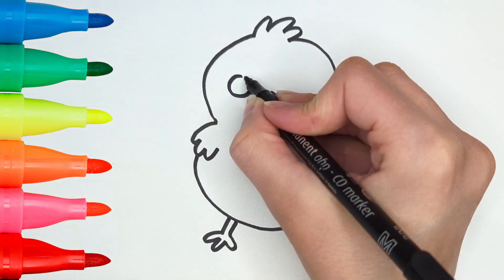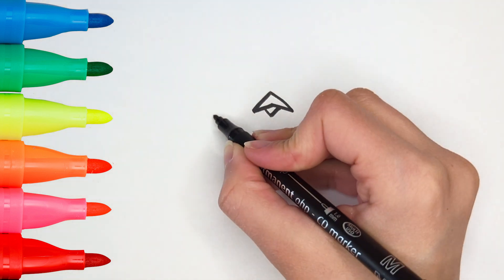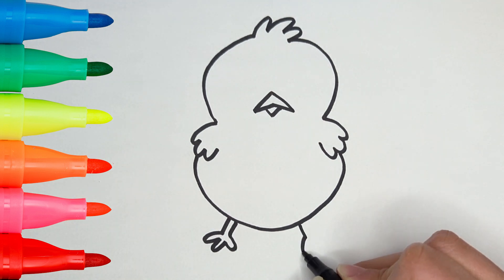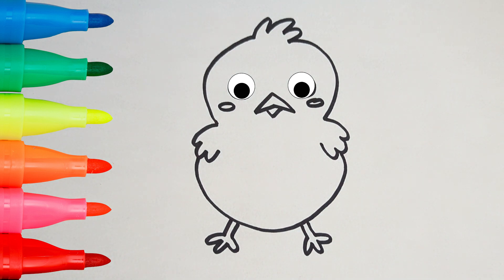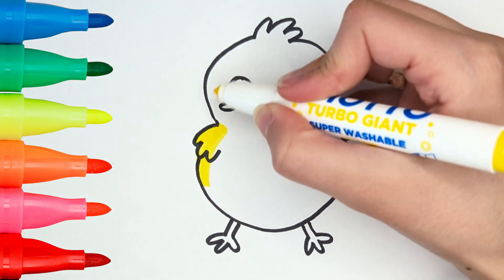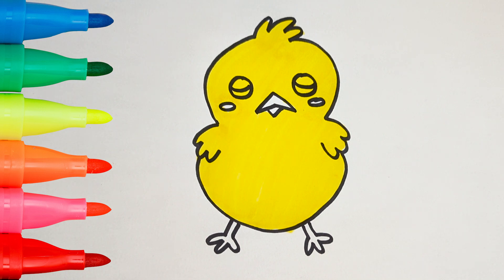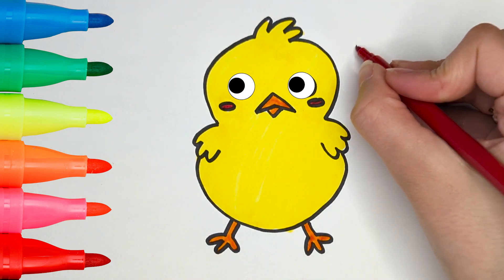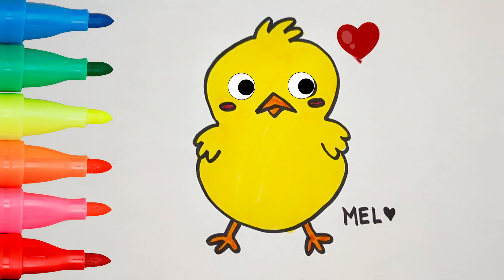🐣✏️Cute Chick drawing for kids & toddlers | Easy & Cute Puppy drawing for animal friends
WELCOME TO DRAW WITH MEL – YOUR CREATIVE HUB! 🌟🖍️
Get ready to spread love and creativity with our super cute drawing tutorial, for animal's lovers!

/drawwithmel

🐣 Charming Baby Chick Drawing:
In this heartwarming tutorial, we'll learn how to draw a cute and cuddly baby chick just hatching from its egg. Perfect for animal-loving kids who adore fluffy friends!

✏️ Step-by-Step Guidance:
Follow along as we guide you through each step of drawing and coloring. From sketching the eggshell to adding delicate details to the chick, you'll bring this adorable scene to life!

🎨 Interactive Art Session:
Grab your art supplies and let your creativity soar! Drawing a baby chick is not just about art – it's about celebrating new beginnings and the beauty of nature.

🌱 Creative Expression:
Encourage creativity by adding your own unique touches to the drawing. Whether it's adding colorful flowers, a sunny sky, or a happy smile to your chick, let your imagination hatch delightful ideas!

🐤 Educational and Inspirational:
Draw with Mel's tutorials blend fun with learning. As we draw this cute baby chick, kids will develop their drawing skills while learning about animals and the joy of new life.

Don't miss out on this charming baby chick drawing tutorial! Let's celebrate creativity and the magic of nature together! 🐣✏️ BabyChickDrawing AnimalArt KidsArtTutorial NatureDrawing DrawWithMel CreativeLearning**

pet
pet animal
Animated Drawings
Satisfying Video

Dog Drawing, Painting, Coloring for Kids & Toddlers | Easy puppy Step by Step Drawing

How to draw cute dog | Easy puppy drawing step by step

Draw a dog step by step painting for beginners

How to draw dog, puppy easy and painting for beginners step by step